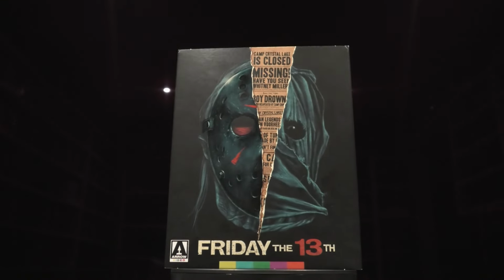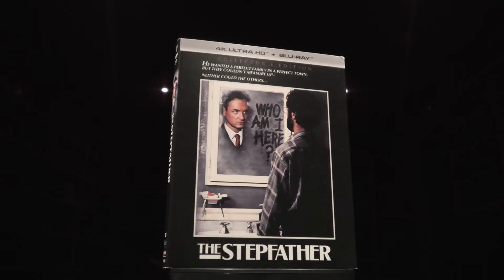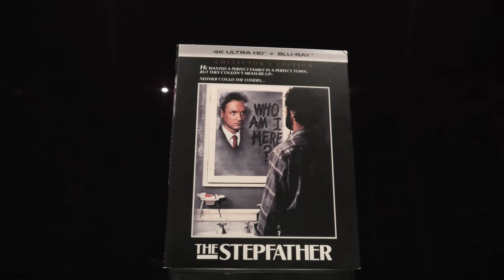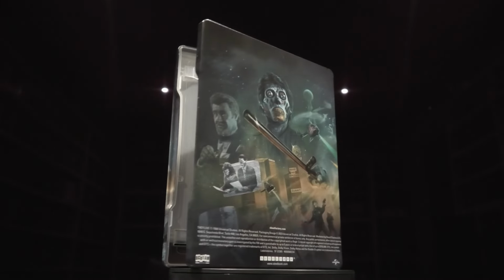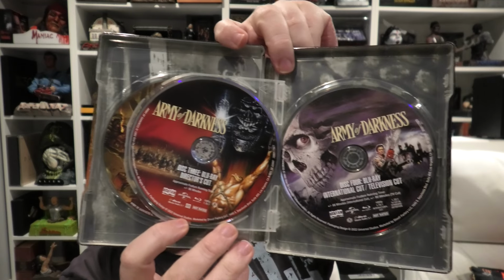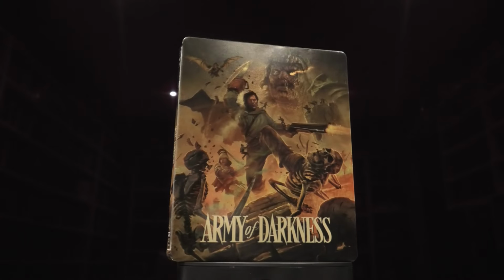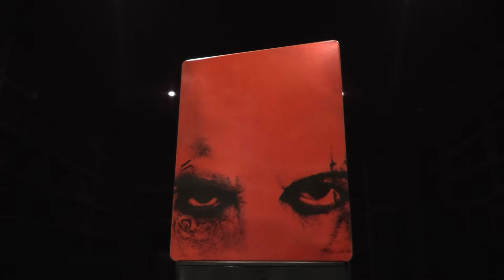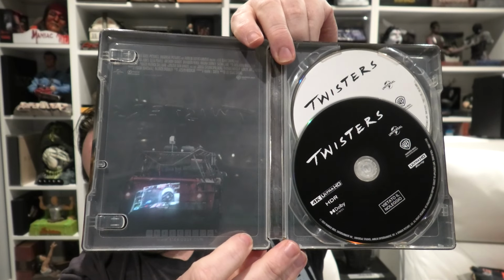My Latest 4k Ultra HD Bluray Pickups. (Scream Factory) (Arrow Video)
In this video I am going to be showing all of my latest 4K Ultra HD Blu-ray pickups. Most of them consists of Scream Factory and Arrow Video titles.

MY HOME CINEMA SETUP

Sony X800M2 4k Ultra HD Blu-Ray Player.

Sony 65A95L 4k OLED TV.

Samsung Harman Kardon HW-Q90R Cinematic soundbar with Dolby Atmos and dts:X.